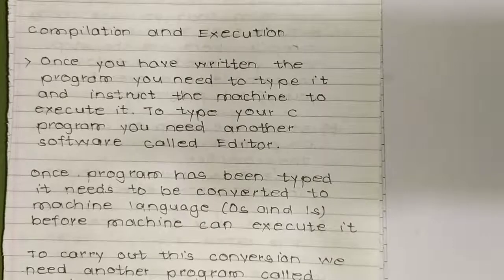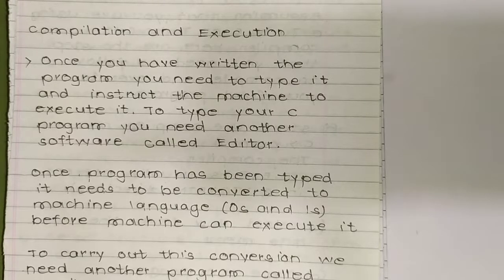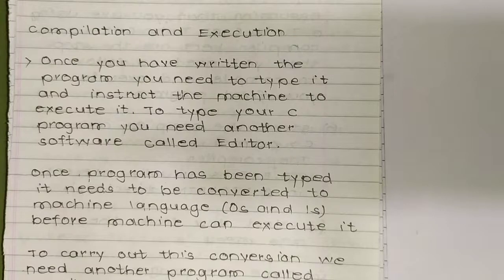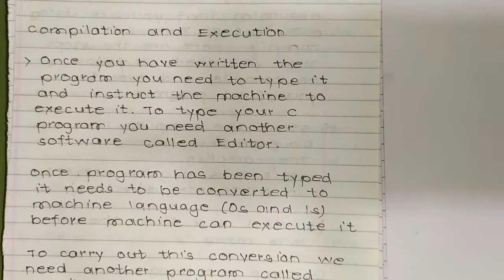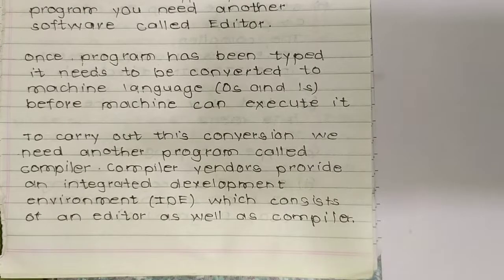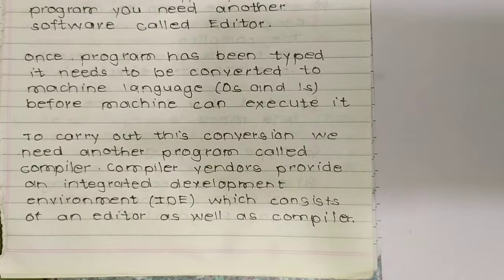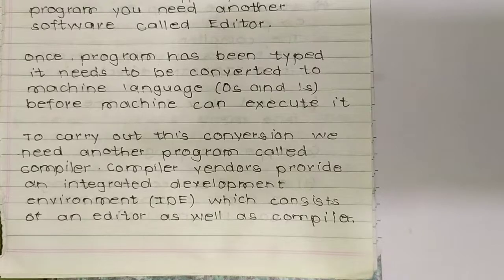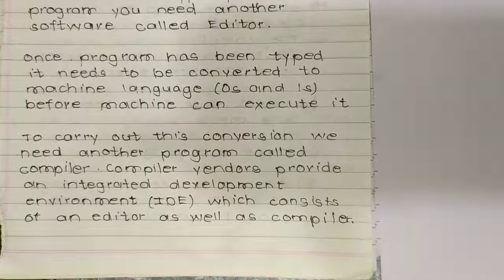c programming ( compilation and execution) | digital library